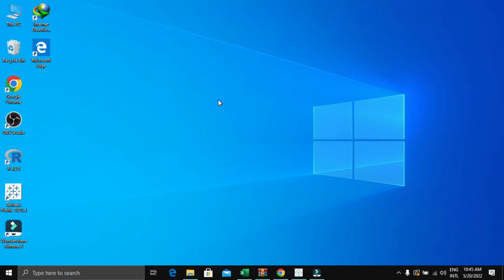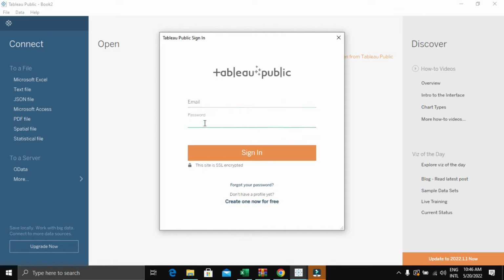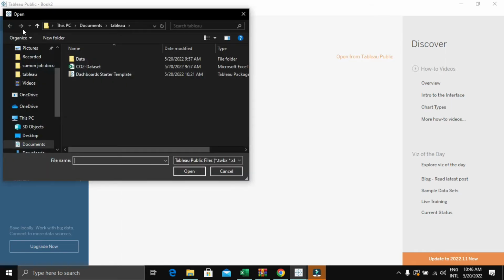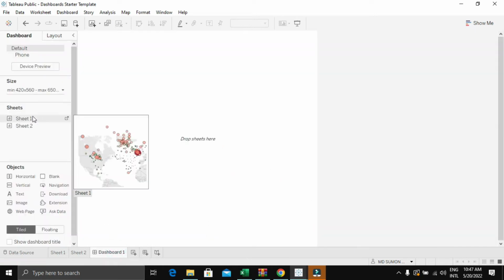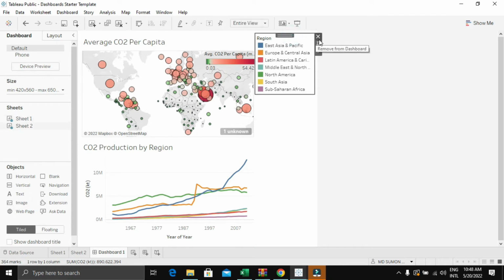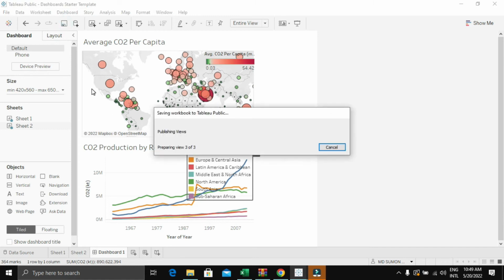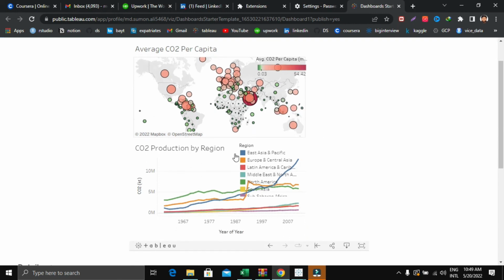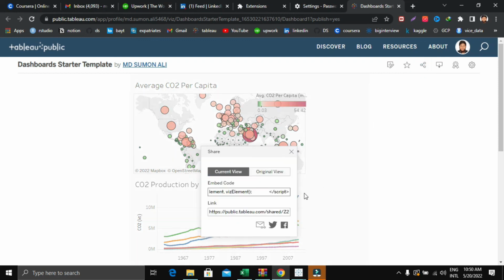How to create a tableau dashboard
tableau dashboard design,tableau dashboard tutorial,tableau dashboard examples,tableau map

Gain an immersive understanding of the practices and processes used by a junior or associate data analyst in their day-to-day job

Learn key analytical skills (data cleaning, analysis, & visualization) and tools (spreadsheets, SQL, R programming, Tableau)

Understand how to clean and organize data for analysis, and complete analysis and calculations using spreadsheets, SQL and R programming

Learn how to visualize and present data findings in dashboards, presentations and commonly used visualization platforms